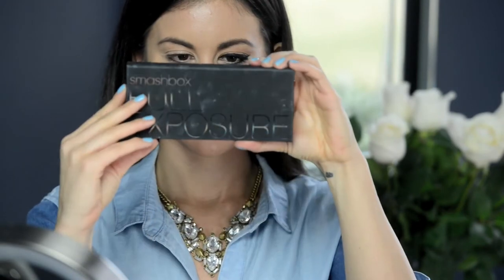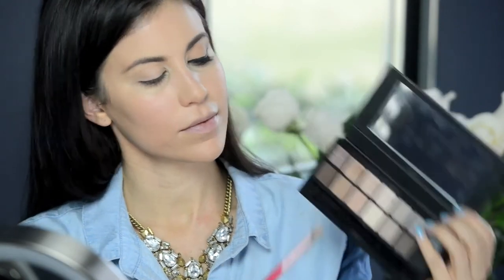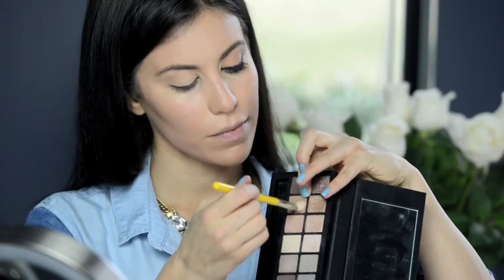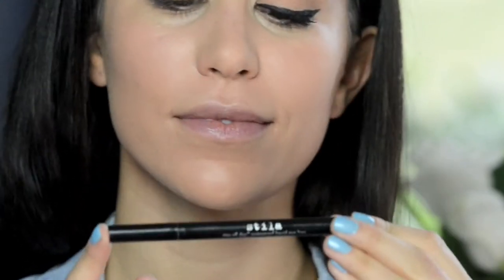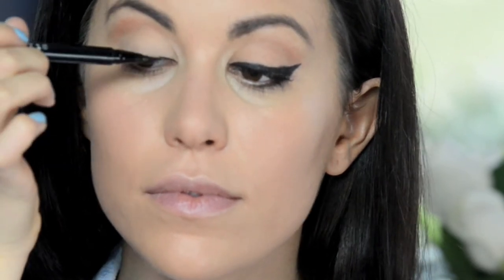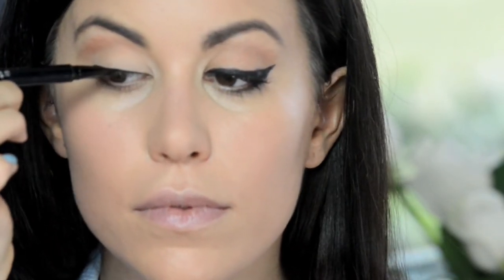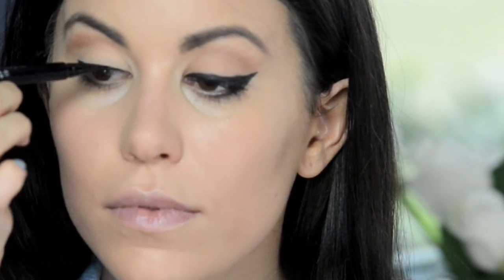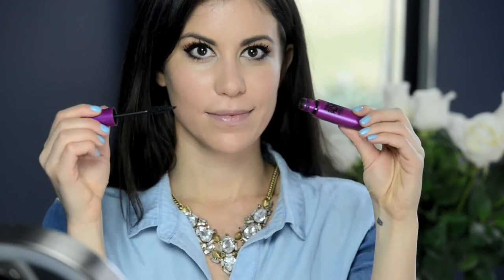Cara Delevingne Inspired Makeup Tutorial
Get ready for Spring! This is a bright, bold eye liner and lipstick look that can be worn day or night. Lately, I've been loving a thick bold eyeliner with a sharp winged tip! And who doesn't love a bright pink lip?! This look is totally fresh and polished with an edge. I hope you enjoy this tutorial!

Feel free to say hello in the comments below! I always love hearing from you guys!

Here's what I used:

Eyes:

Eye Primer- Benefit Stay Don't Stray
Eye Shadow- Smashbox Full Exposure Palette
  → M4 Creamy Matte Beige
  → M2 Matte Midtown Brown
  → S3 Ivory Shimmer
Liquid Liner- Stila Stay All Day Liquid Waterproof Eyeliner in Black
Gel Liner- L'oreal Infallible Gel Lacquer Liner in Blackest Black
Mascara- Maybelline NY The Falsies Mascara
Anastasia Beverly Hills brow duo in Brunette

Face:
Foundation- Hourglass Illusion Tinted Moisturizer SPF 15
Concealer- Cle de Peau Beaute concealer in Ocher
Bronzer- Benefit Hula Bronzer
Blush- Josie Maran in Passion
Highlighter- Hourglass Luminous Light

Lips:
Lipstick- BITE matte creme lipstick in Pastille Lilac

Brushes:
Sigma E60 shadow brush
Bdellium Tools crease brush #776
Sigma small angled
Nars Contour/Highlighter Brush #21

Nail polish: Butter London in Poole